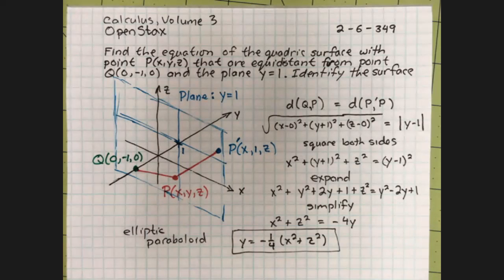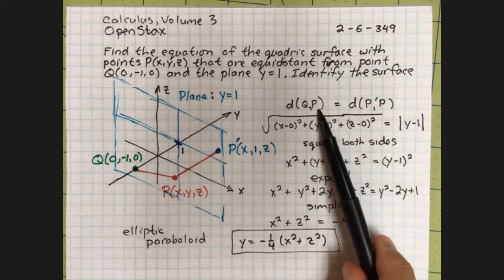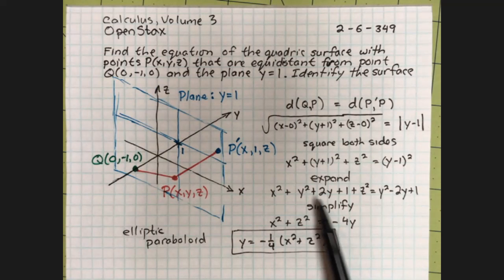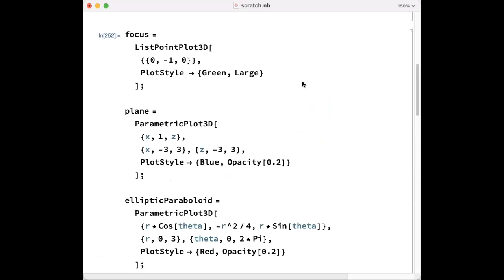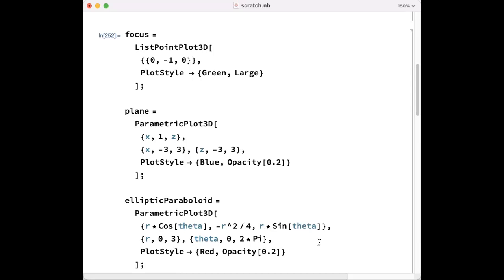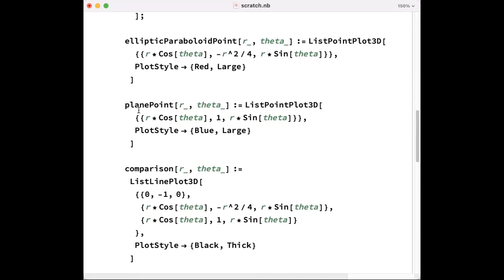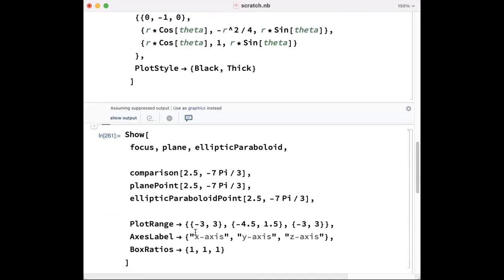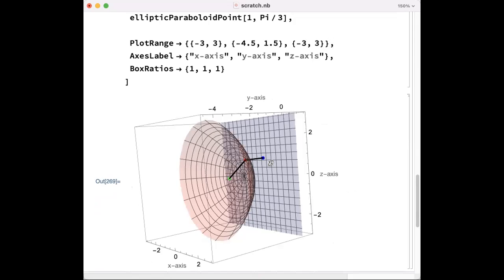261 exercise 02 06 349